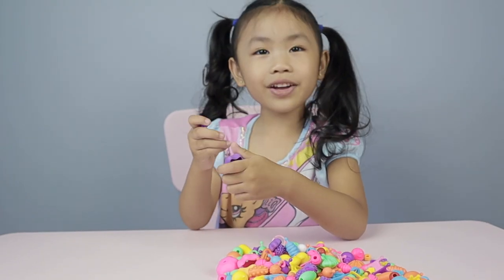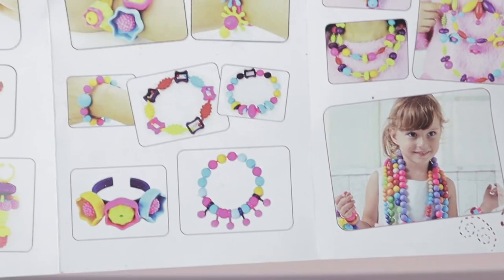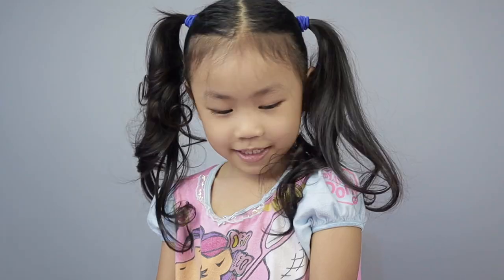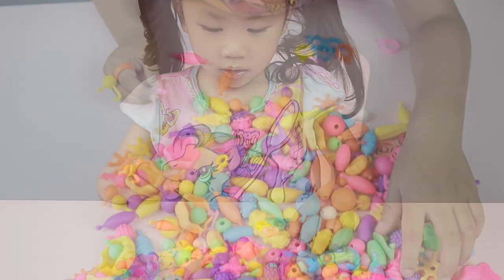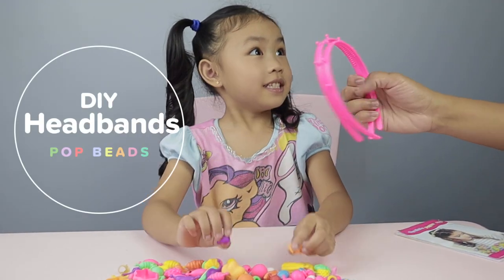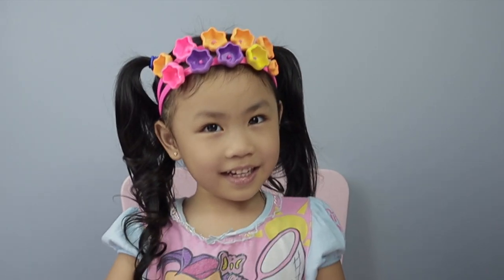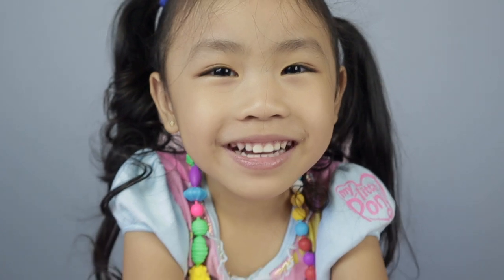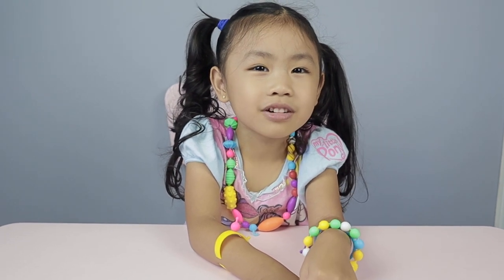DIY KIDS JEWELRY MAKING KIT | Life with RC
Join RC in this jewelry making video! Watch as RC makes all kinds of DIY bracelets, necklace, headbands and rings with this DIY Kids Jewelry Making Kit! It comes with 520 pieces of colourful beads in various shapes, sizes and designs. The beads are easy to snap together and no thread is needed. It's Watch the video to see what creative jewelry RC will make!